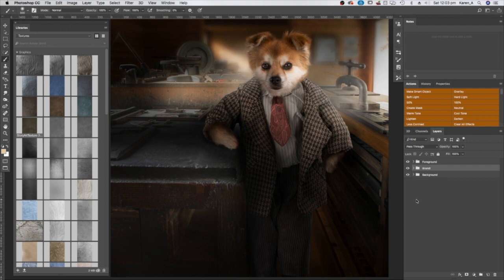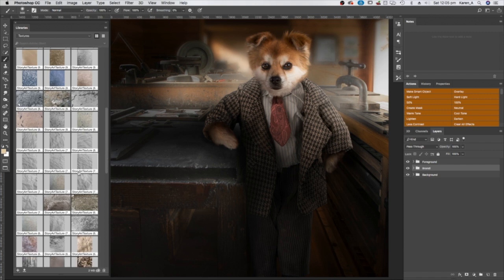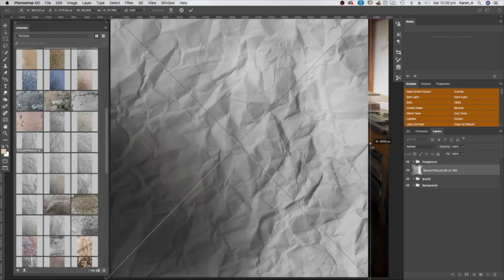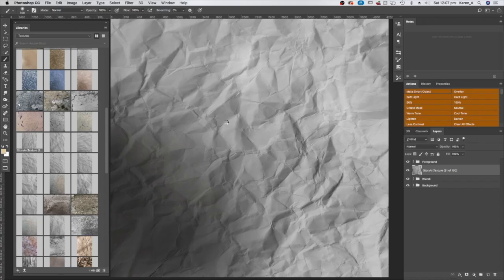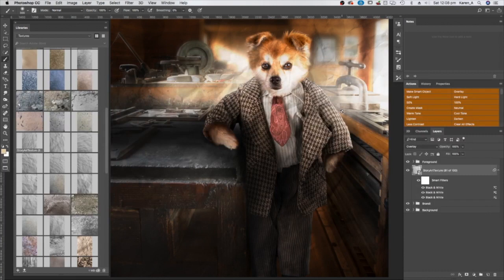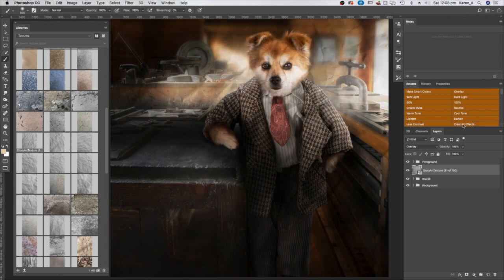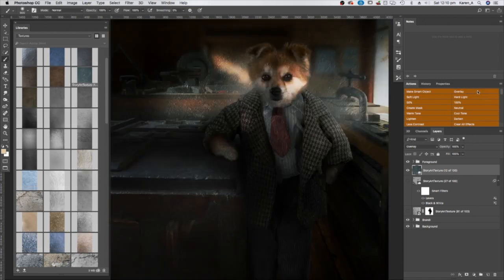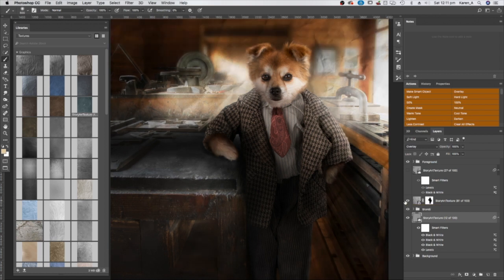Texture Overlay Tutorial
Learn how to add textures using the 100 Texture Overlay pack and Texture Actions available in the Story Art Education Store